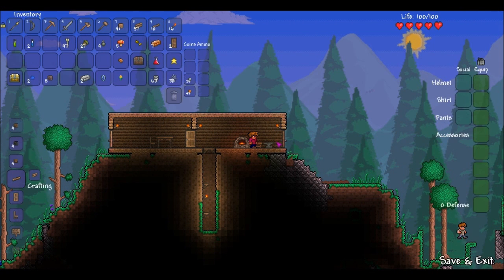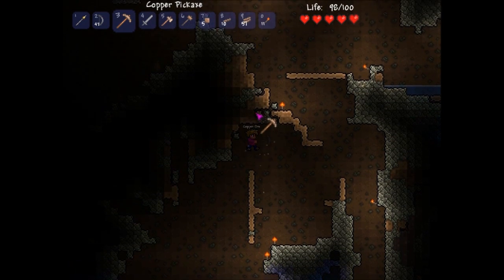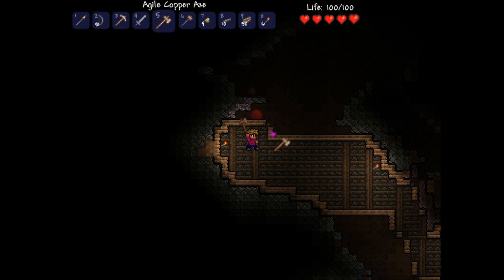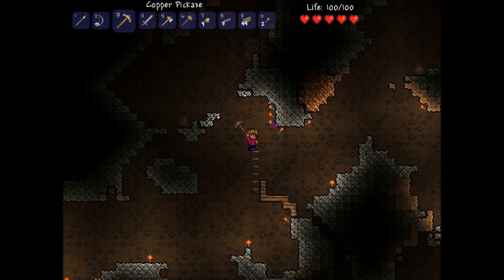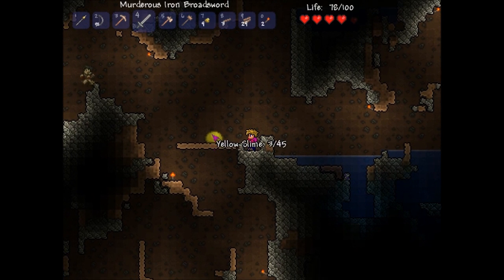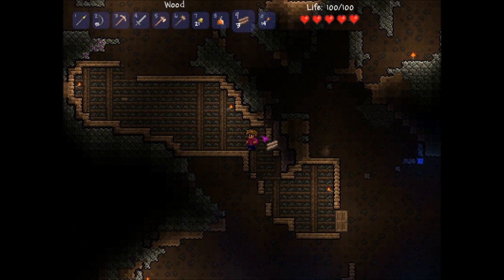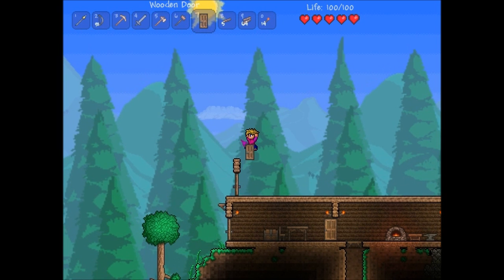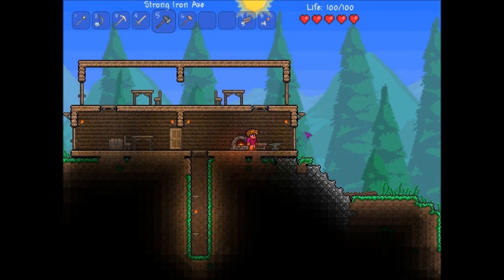Terraria Let's Play E3 - Going Caving